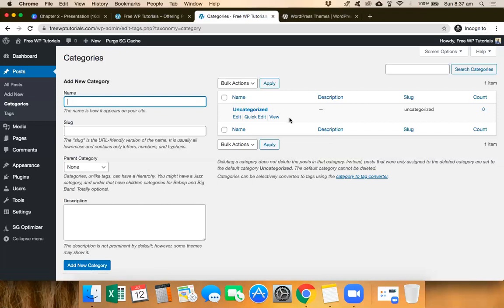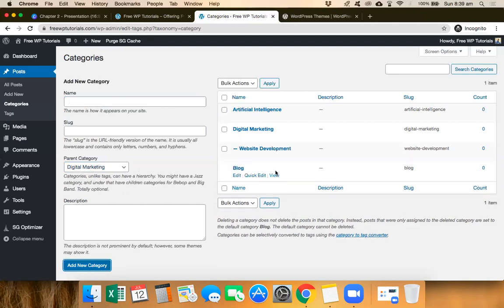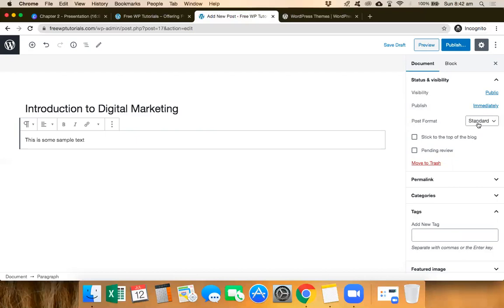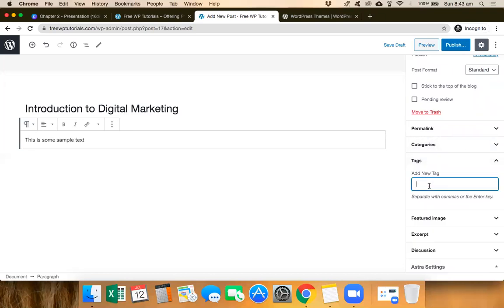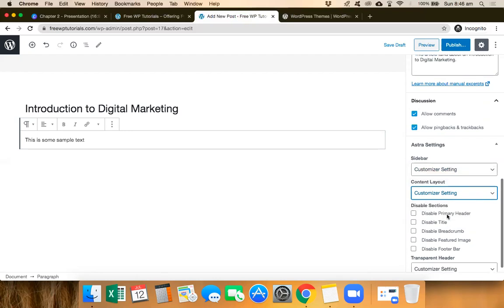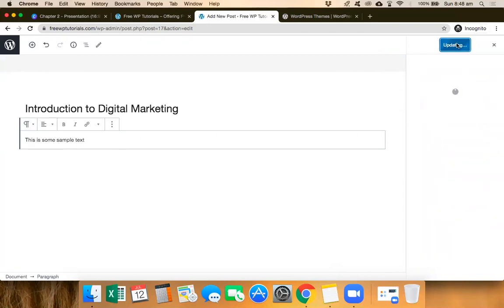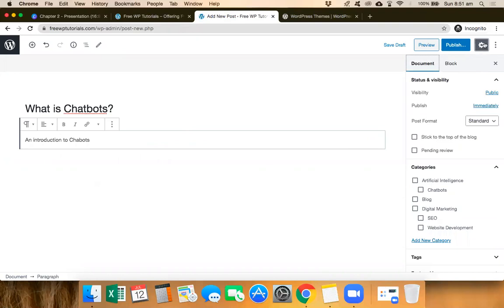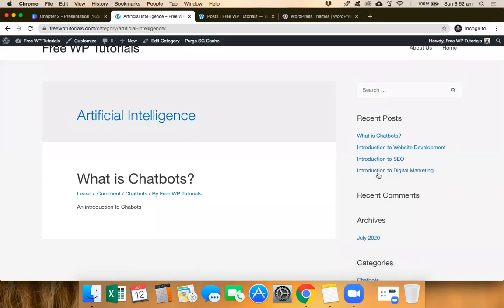How To Create A Blog Post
This is part of my course on WordPress for Beginners.

It's a free course.

In addition to helping you create a website using WordPress, I get into topics such as building a landing page, an e-commerce website, membership site, and a whole lot more.

Also included, will be a chapter on using a page builder - Elementor.